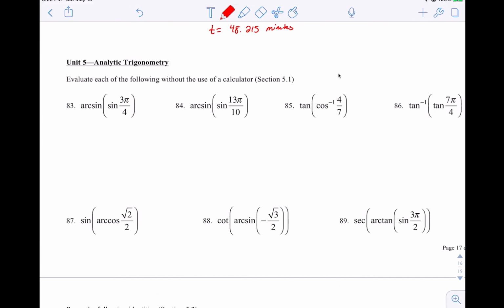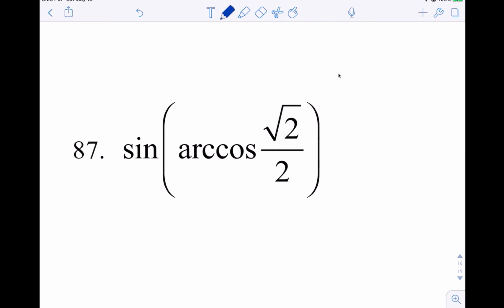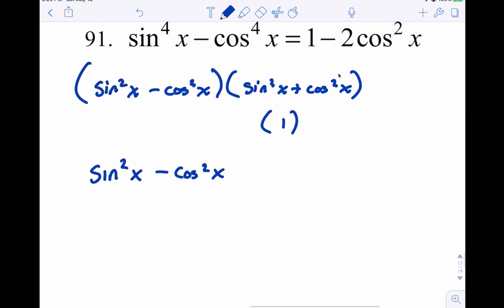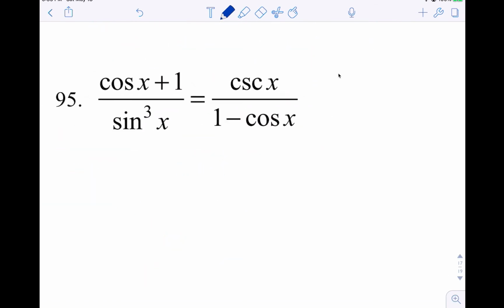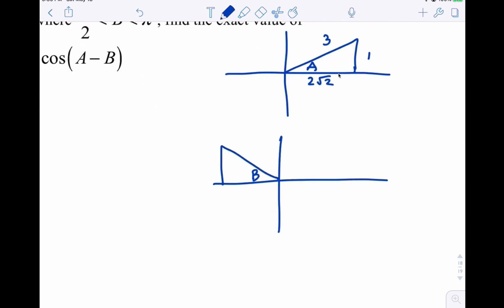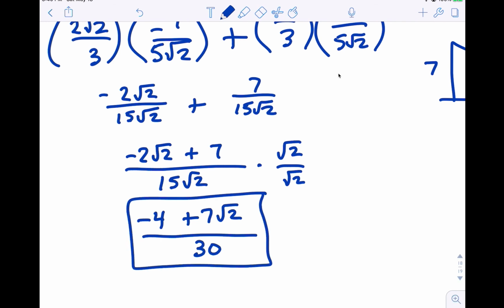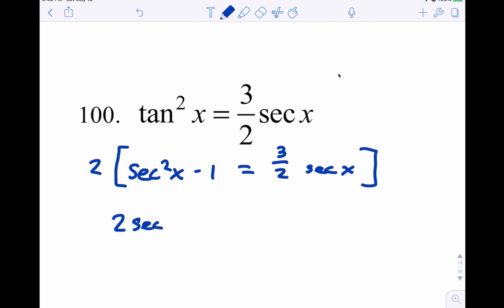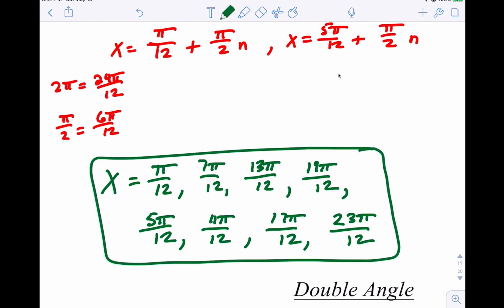HPC Final Exam Review 2019-Unit 5